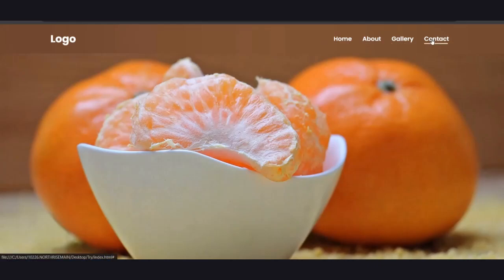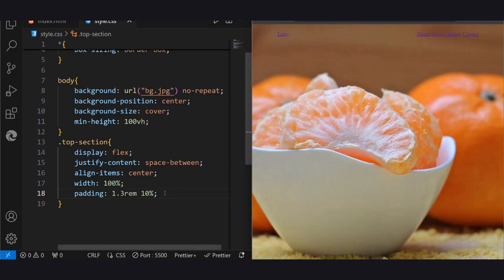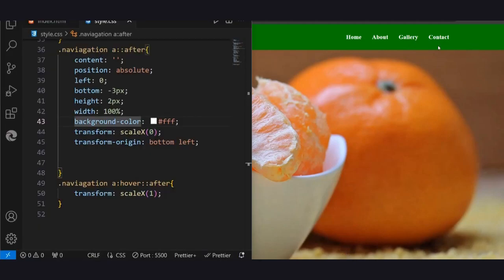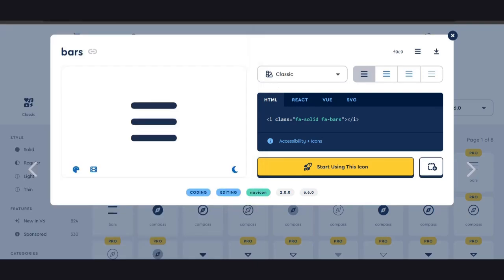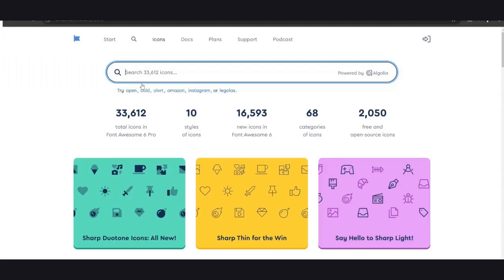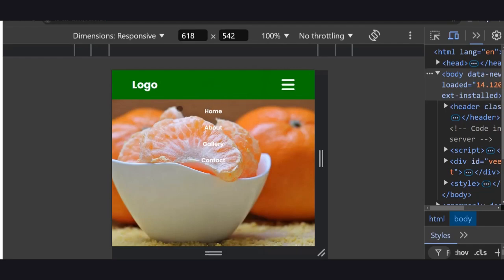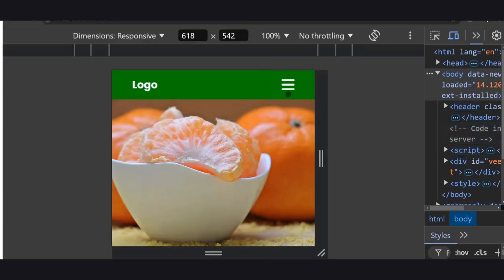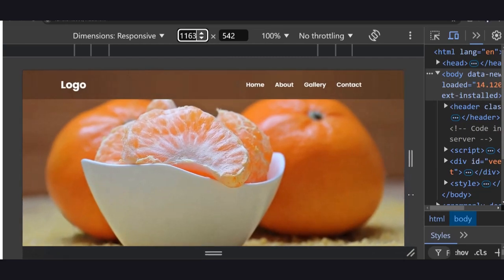A Practical Guide to Responsive Web Design (for Beginners) | Responsive Navbar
Learn responsive design using only HTML and CSS. This is a practical tutorial for beginners, so please watch and support.